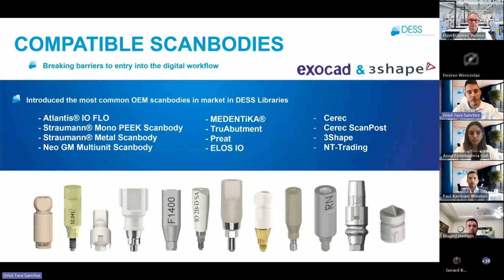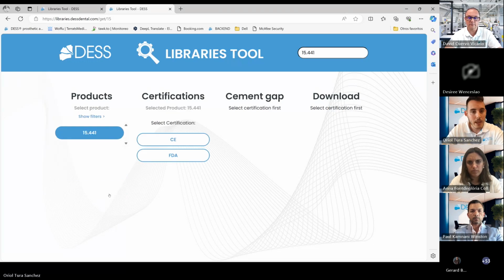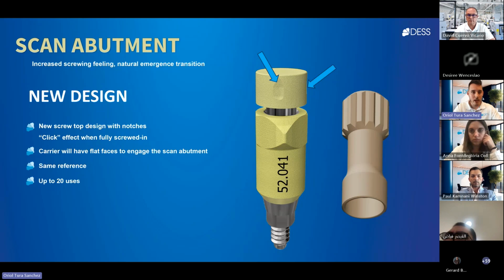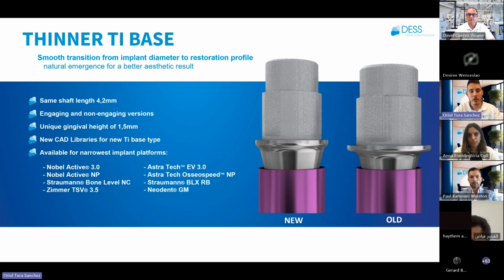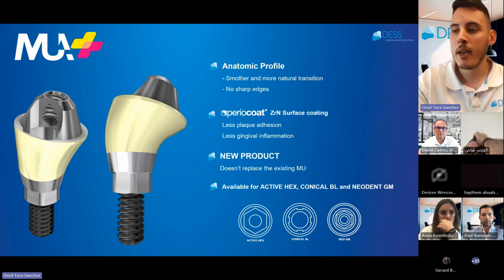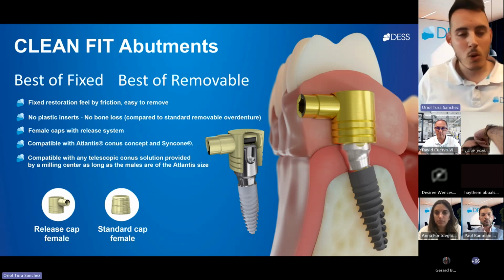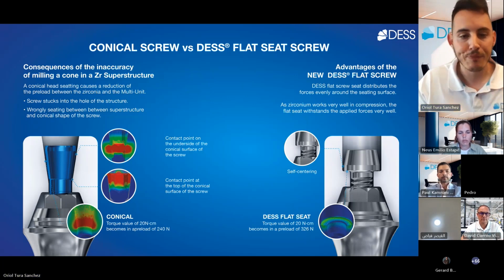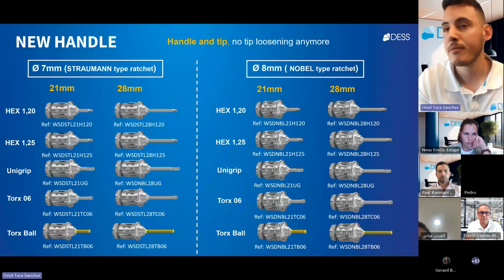Webinar 29 May - New Products DESS®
This year, we're thrilled to introduce new features and refine our products even further.

Explore advancements in surface treatments, product functionalities, and innovative solutions that enhance the quality and usability of DESS® products.

What's New?

🔹 DESS® Ti Bases: Introducing the new, slimmer Ti-Bases with enhanced anatomical and functional design.
🔹 periocoat®: Our exclusive ZrN Surface Treatment that greatly improves product quality, durability, and performance.
🔹 MUA+: The top-tier Multi-Unit with upgraded anatomical profiles and surface enhancements.
🔹 DESS® Scan Abutments: Additional features that make scanning more precise than ever.
🔹 ASC: An innovative angled solution for Pre-milled Blanks.
🔹 Clean Fit: The latest innovation combining the advantages of fixed and removable restorations.
🔹 DESS® Flat Seat Screw: The next generation of screws for MUA.

It's more impressive than you imagine!